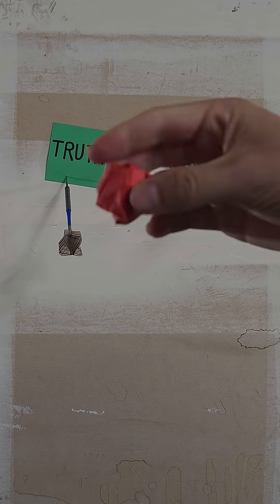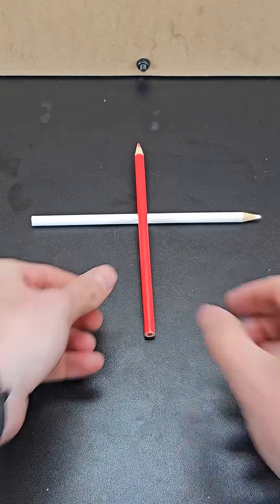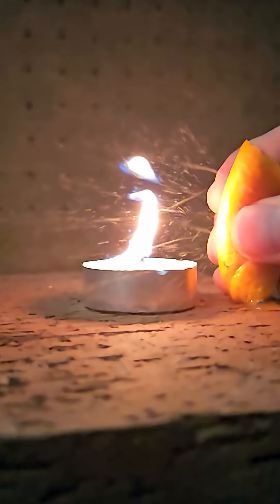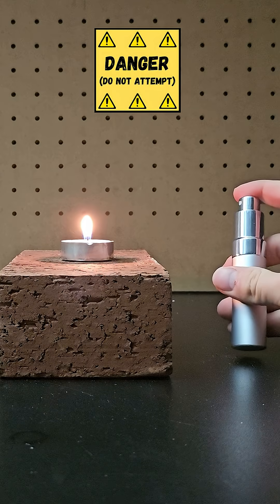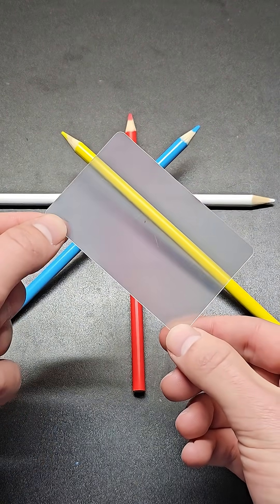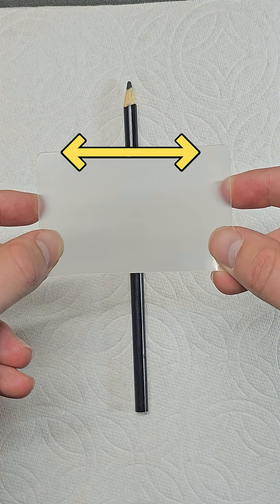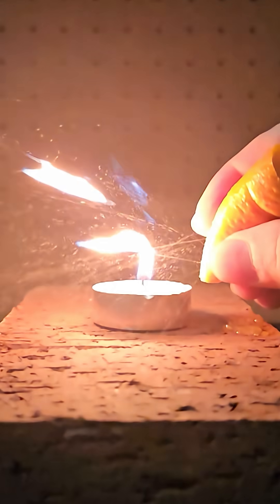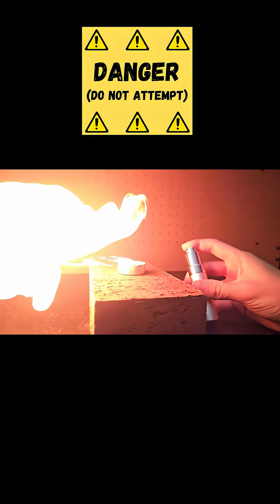Is OJ really this flammable? - 2 Truths & Trash (S4E1R1)